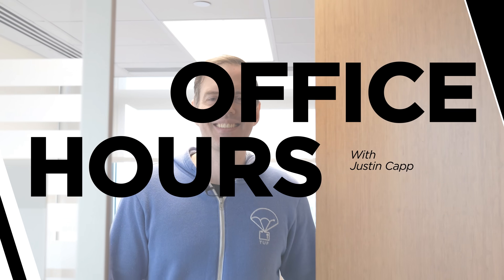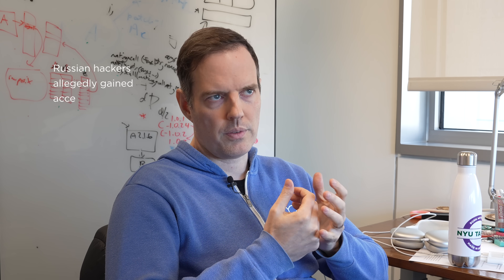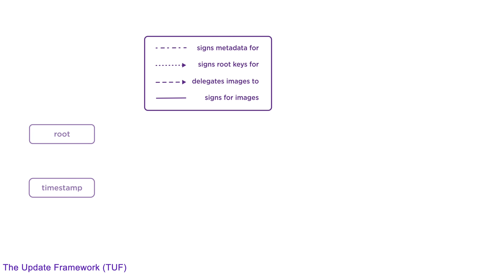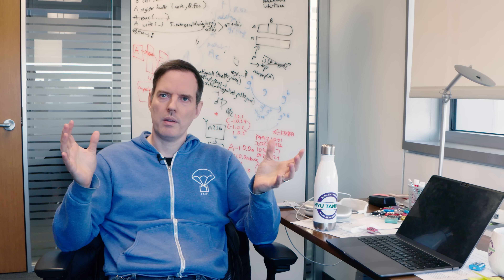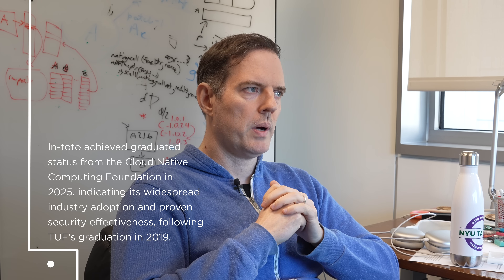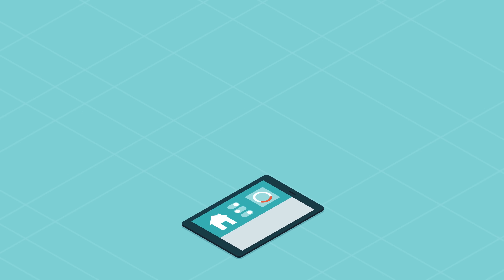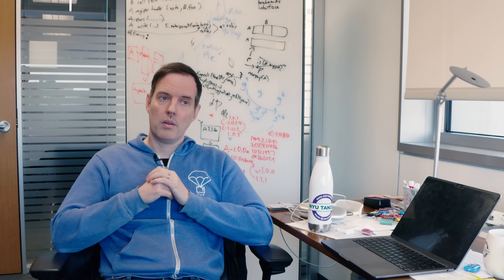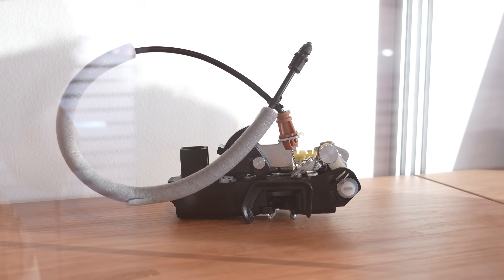Office Hours with Justin Cappos: Protecting Software from Malicious Actors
Computers are a pervasive and powerful part of our everyday lives. Unfortunately, due to poor security design, they often also present substantial risk to our privacy and safety. The Secure Systems Laboratory at NYU Tandon, under the direction of Professor of Computer Science and Engineering Justin Cappos, works to find practical and deployable solutions to real-world security threats. Over the past few years, Cappos and his lab have developed products and improved on existing system designs that detect and isolate security faults, secure private data, provide a secure mechanism for fixing software flaws in different contexts, and even foster a deeper understanding about how to help programmers avoid security flaws in the first place.

In the heart of downtown Brooklyn, our Unconventional Engineers are shaping a new future. Take a step into our world. Pop in for Office Hours, our video series diving deep into the research being done here at NYU Tandon. Learn more about our Unconventional Engineers, a vibrant group of researchers, students, technologists, and innovators working at the intersections of vital fields to engineer creative and smart, connected and secure, sustainable and healthy urban communities